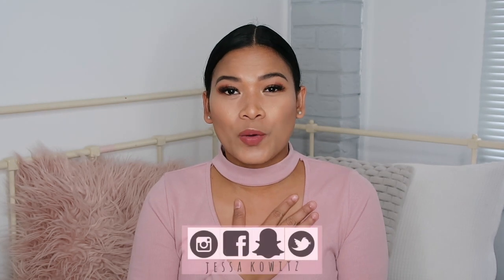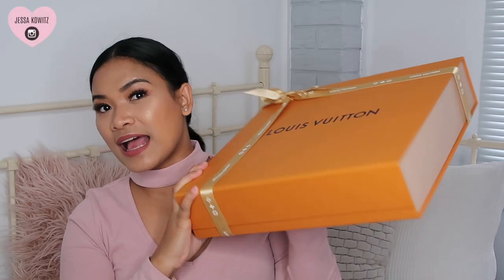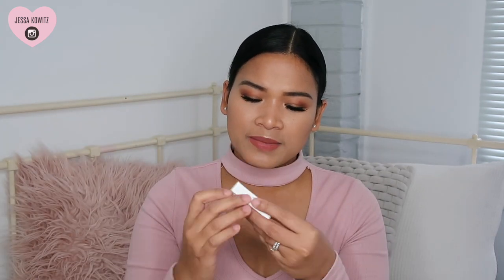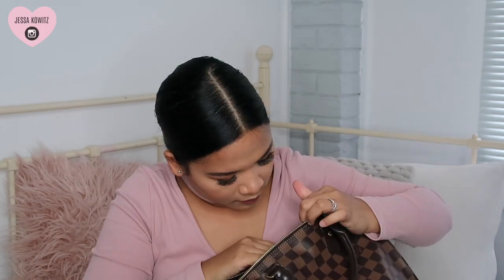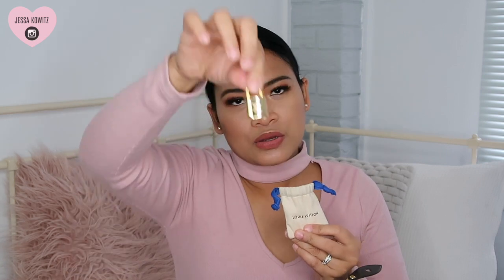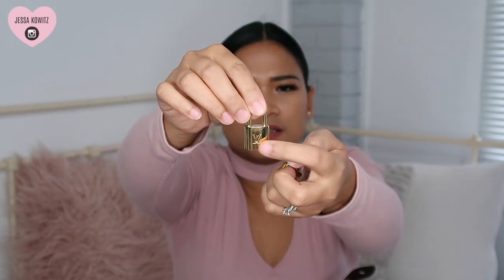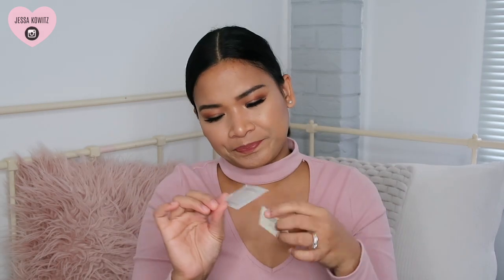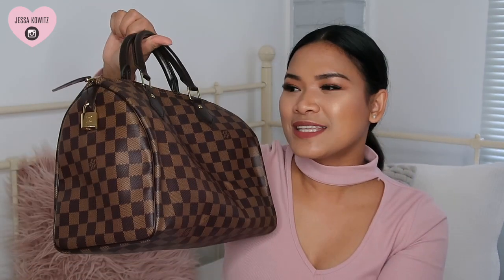Louis Vuitton SPEEDY UNBOXING I Jessa Kowitz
Im back for a brand new video! A type of video that i love to watch and thought ill give my 2 cents, First timer here! This can be helpful to anyone trying to find a gift for their partners or friend or mum.  PS not bragging you guys, we work for own money and this is how i chose to spend and invest my money on plus it was a sweet gift from Cole.

love, jessa